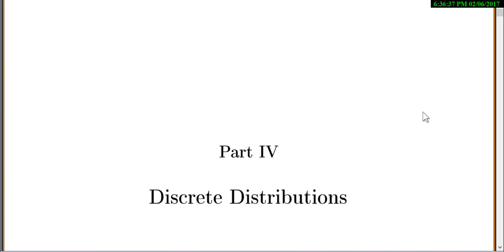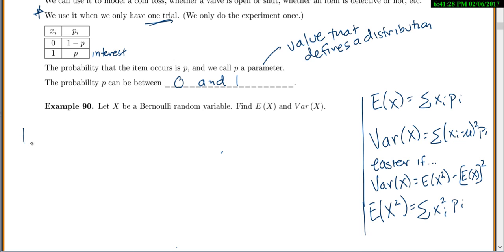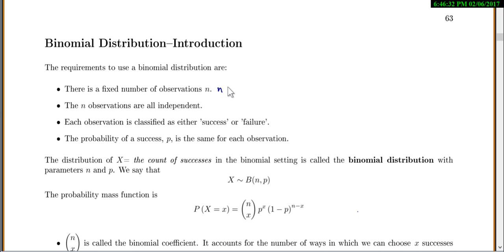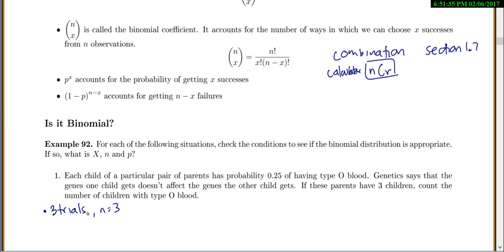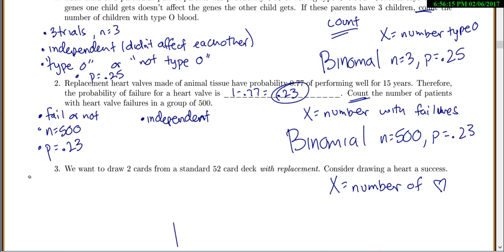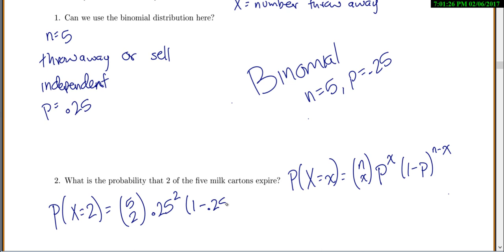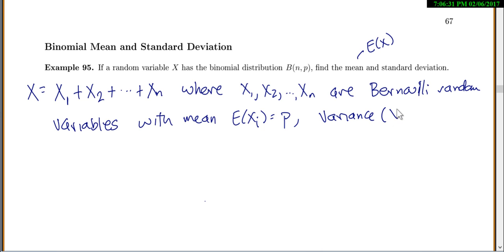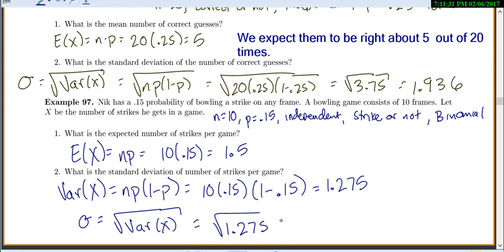Stat 3000: Lecture Section 3.1 Binomial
Statistical Videos, binomial distribution,  expected value, mean, variance, standard deviation, probabilities, is it binomial